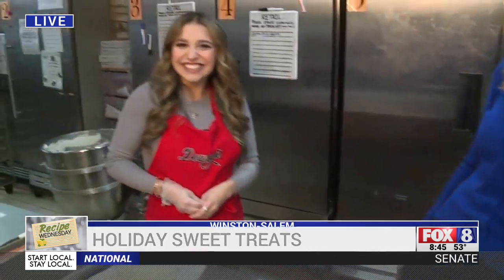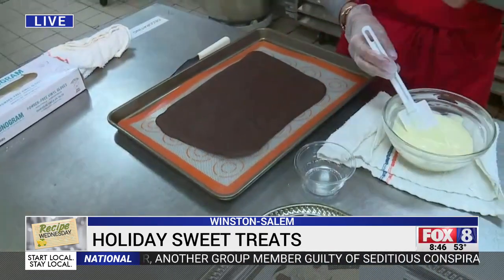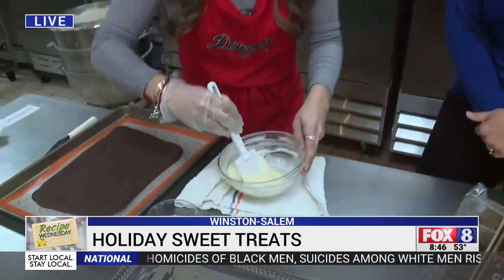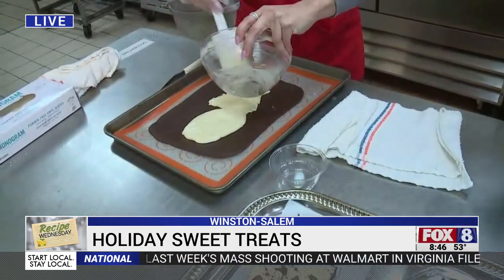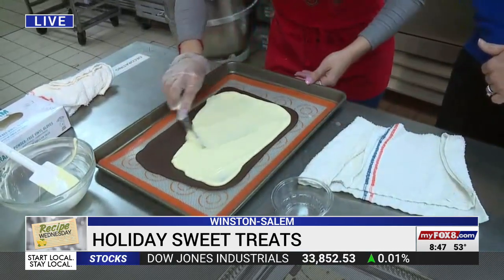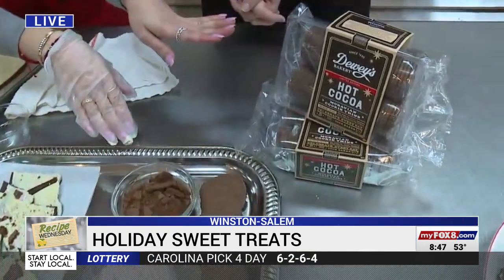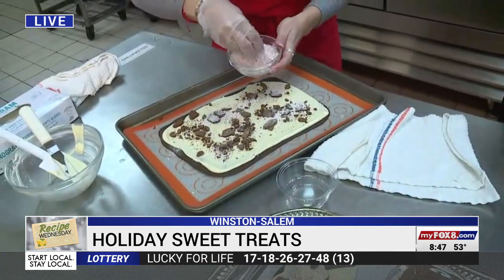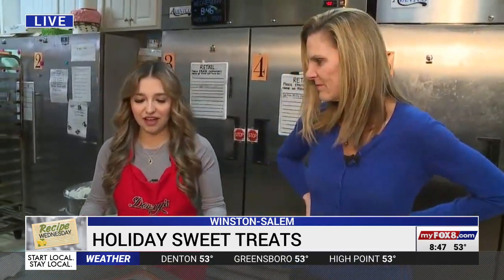Delicious holiday ideas from Dewey's Bakery